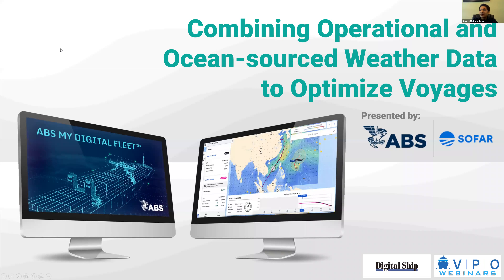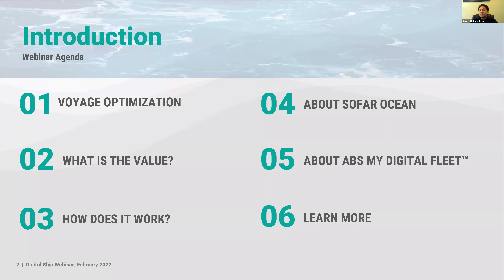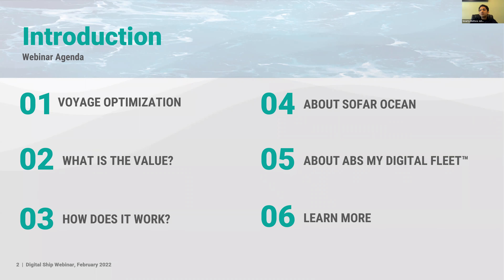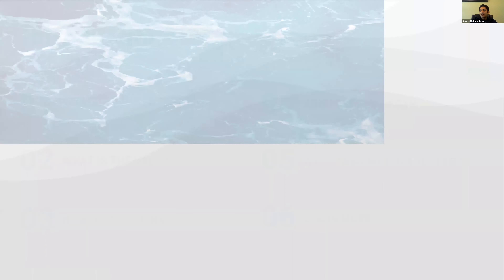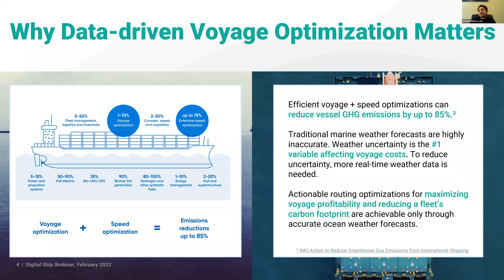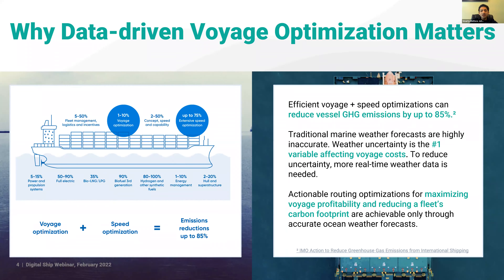ABS & Sofar Ocean - Combining Operational and Ocean-sourced Weather Data to Optimise Voyages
Classification society ABS has developed a new service to combine analytics of operational data, with weather data, to make recommendations for the speed and rpm of the vessel, for best performance and least risk.

In this webinar, they will explain how it works.

The weather data is sourced from Sofar Ocean, a company which has a global network of weather sensors - thousands of sensors, on all five oceans, and 100,000 data points collected daily.

The crew and shoreside team have a unified digital platform, "ABS My Digital Fleet", where they can work together and access weather data.